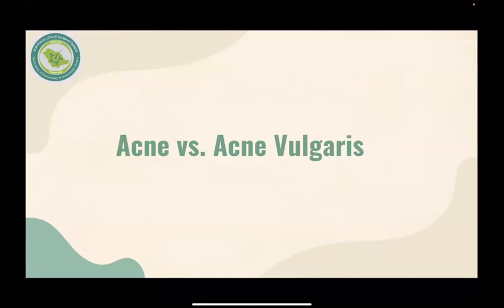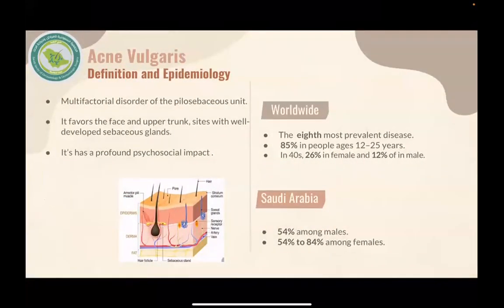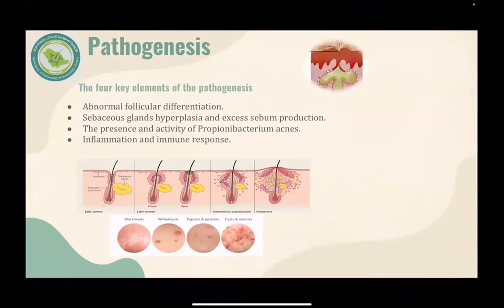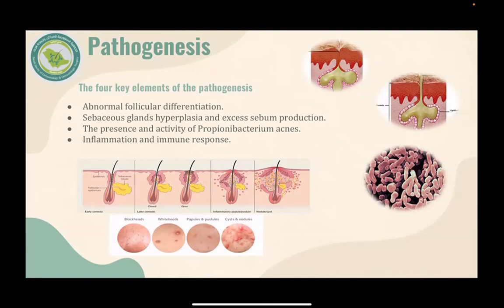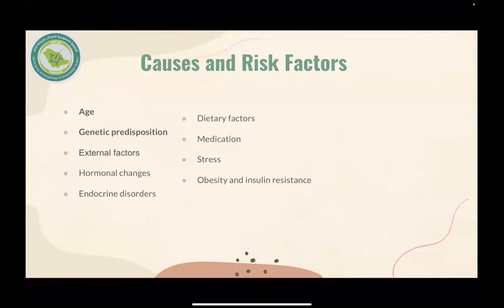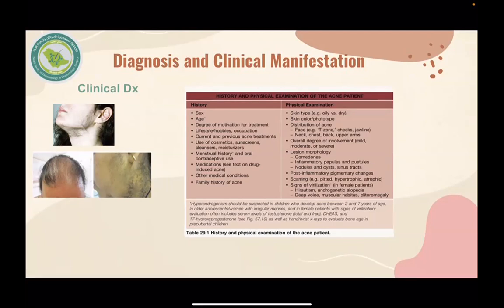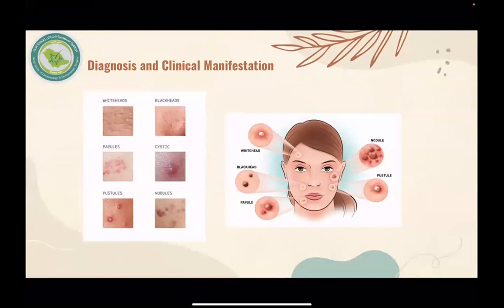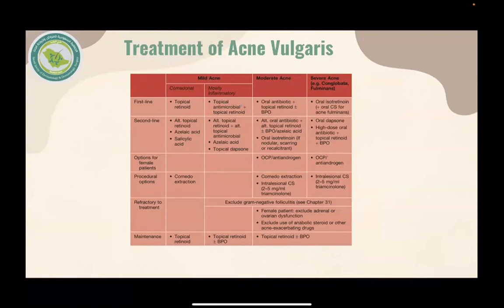“Dermatology 101” Acne Vulgaris with Dr. Raghad AlHarthi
Streamed live on 20 June 2021

Speaker: Dr. Raghad AlHarthi
Presenter: Hadeel Awartani